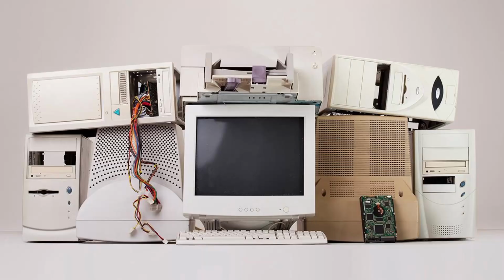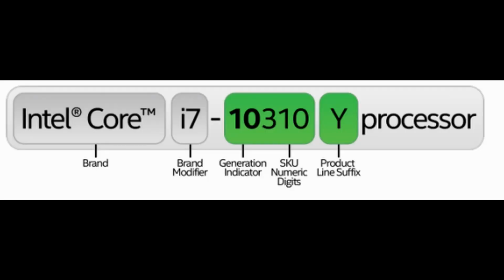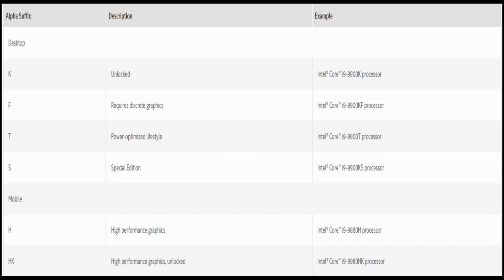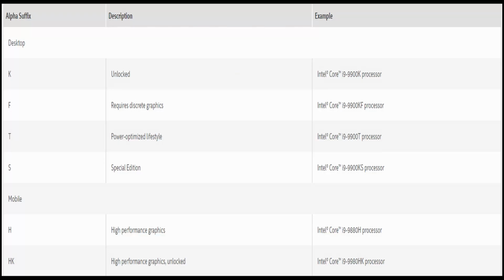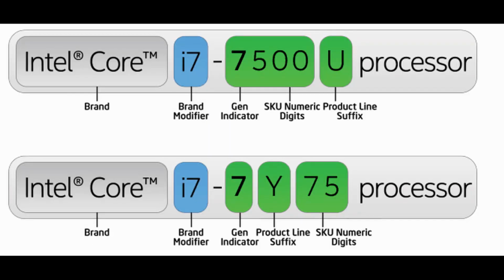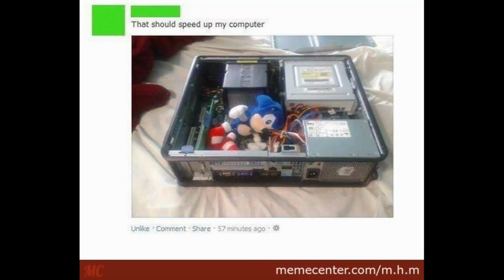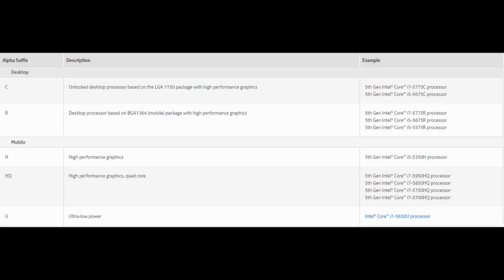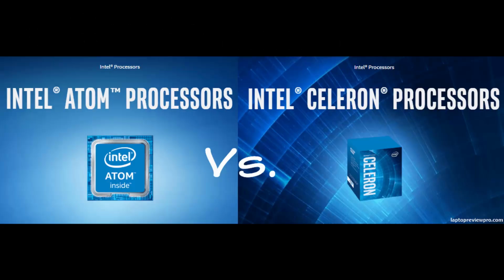All you need to know on Intel's b̶a̶d̶ worst naming scheme | Security Override #09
GPU: Sapphire RX580 nitro+

Motherboard: MSI b450 gaming pro carbon AC

memory: GSkill 16GB 3000MHz